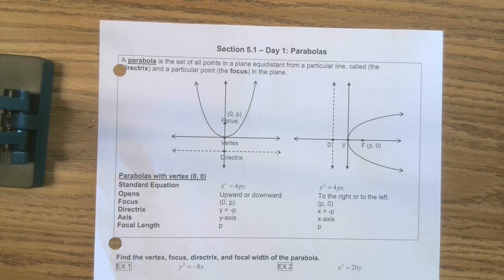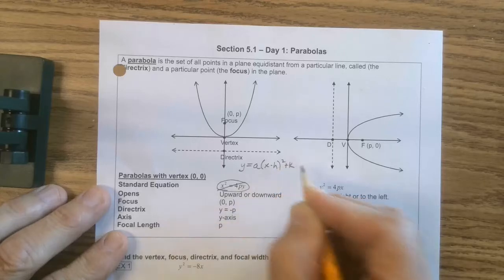5.1 Day 1: Parabolas